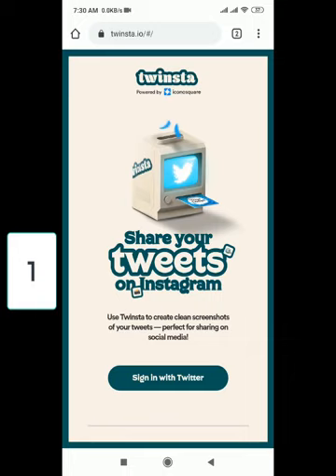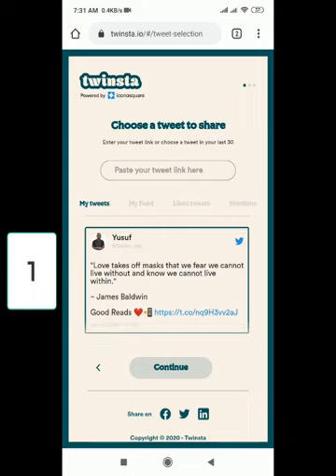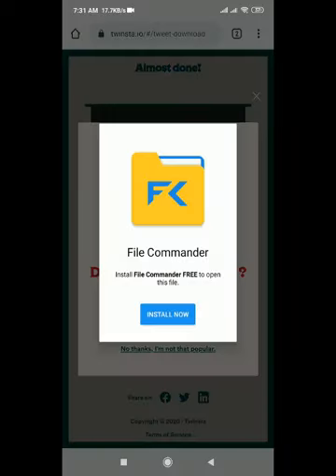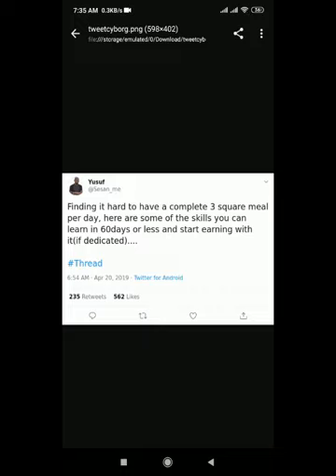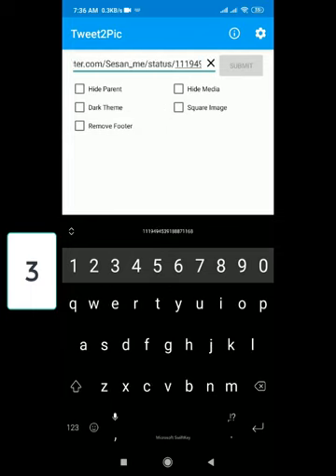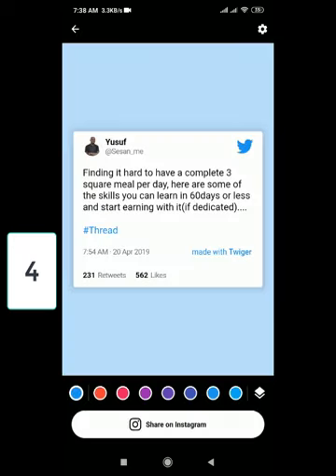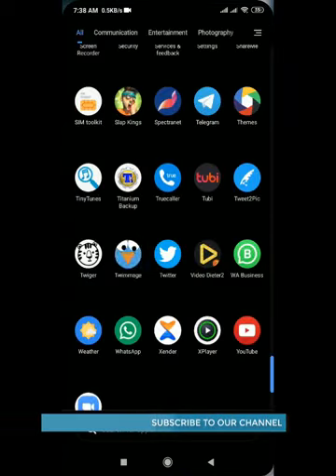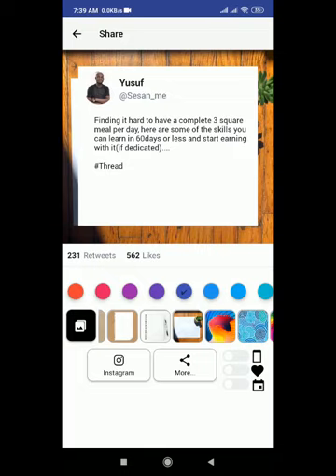How To Use This FREE Top 3 Tools To Convert Your Twitter Post For Instagram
Ever wanted to share that awesome tweet on Instagram stories or feed, but you find it difficult.

Why not convert and post. It is very easy and no need of any complicated angle to it.

This quick FREE video tutorial will make you do this awesome graphics you have always wanted to do.